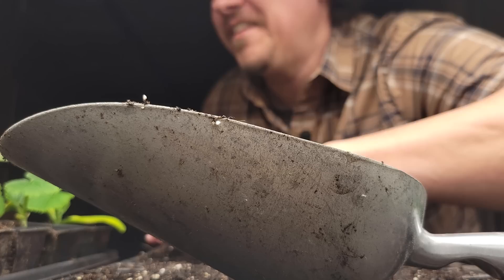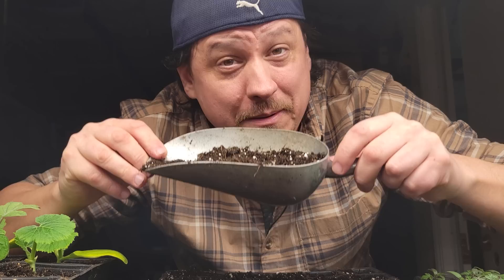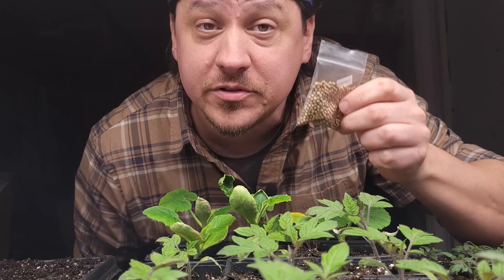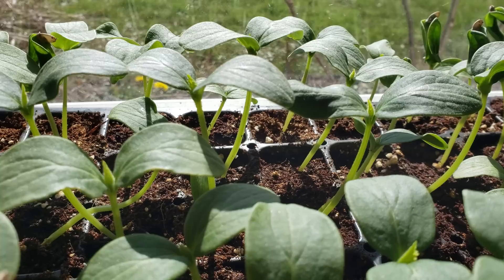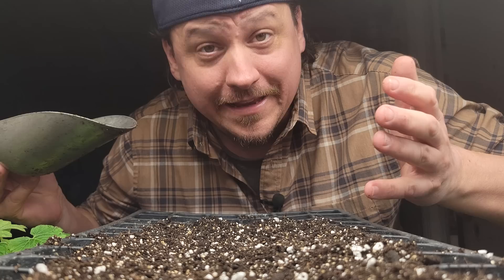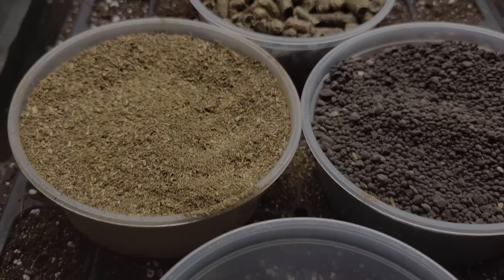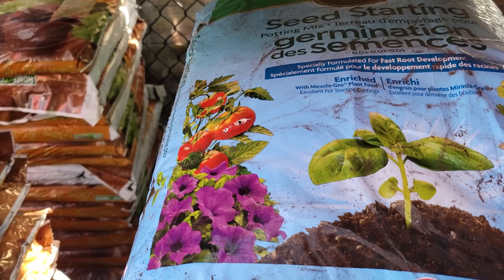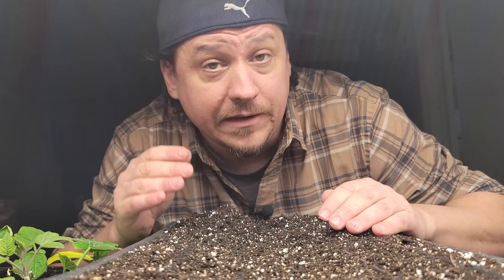DIY Seed Starting Soil Made Easy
Seed Starting Time Is Here My Friends! The beginning of a great garden year all starts with our seedlings. And to get the best seedlings, a good starting soil mix is the foundation.

Seeding soils are a different beast than regular garden soils and today we'll discuss why. What are the made of and why are we after specific properties. Once you get a proper seeding mix, nothing else will do!

On top of that, we'll go through the process of making not one but two different seeding soils on our own! If you're doing more starter plants than the average bear, it could be time to start making your own seeding soil!

Hey, for those that don't know, the website is now live! Check it out here, there's going to be some exciting new things happening!

2023 is the Year of the Garden! We deserve it after the last little while, and growing our own food and self sufficiency is just the reward we need to get back on track!

Seedling Trays!

Amazon Canada
Amazon USA
Amazon UK

pH/Water/Light Meter

Composting Tumbler!